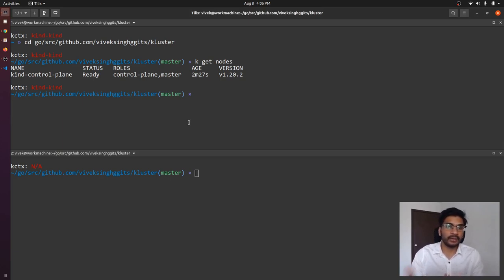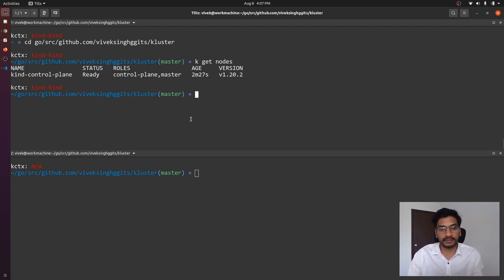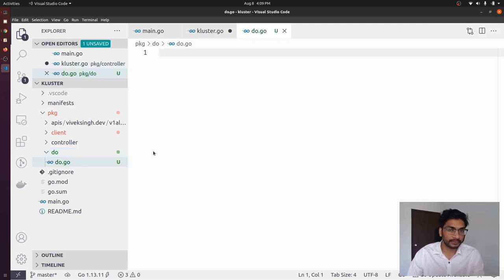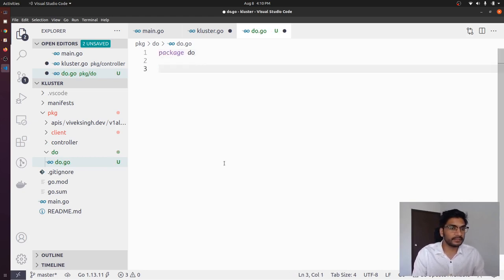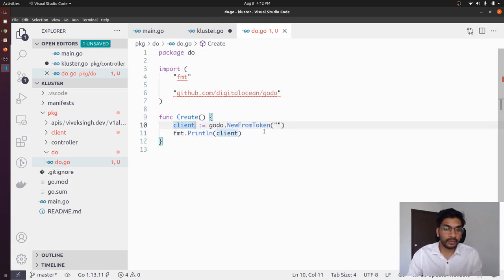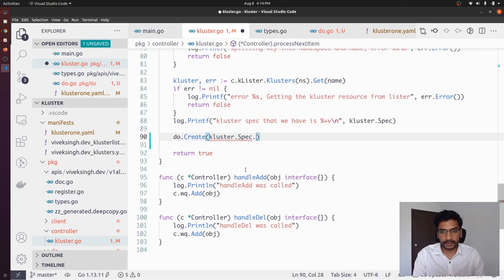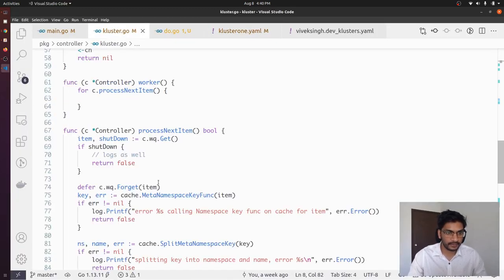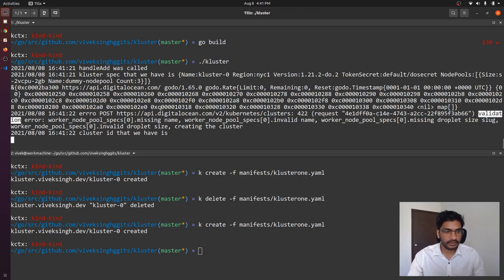Calling DigitalOcean APIs on Kluster's add event | Writing K8S Operator - Part 3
In this videos we looked into how we can call the DigitalOcean API on the add event of the Kluster resources.
We have seen a DigitalOcean cluster being created as soon as a Kluster resources is created in the local cluster.

00:00 Introduction
00:24 Agenda
01:15 Things that are already done
01:58 Create do package to have DigitalOcean (DO) related code
05:04 DO* API to create K8S cluster
06:00 Getting DO* token from Secret of Kluster Spec
19:00 Call DO* API to create DO* Cluster
23:09 Correcting Kluster Spec and init DO* ClusterCreateRequest
32:27 Demo
33:45 Demo didn't work
35:04 Building and running again
35:32 Fixing the problem
36:54 Running the application again
37:51 Creating another Kluster resource
39:07 Summary
40:49 Things we are going to cover in next video
42:47 Thanks for watching

DO: DigitalOcean